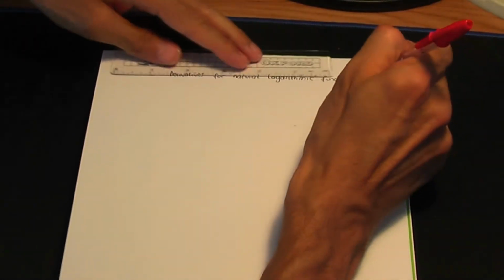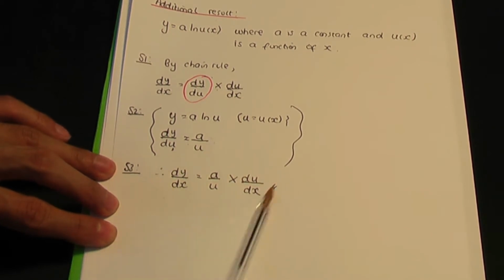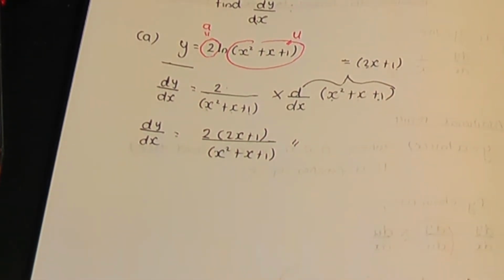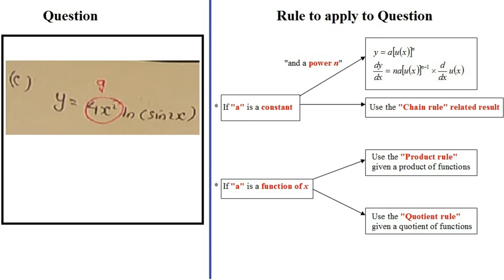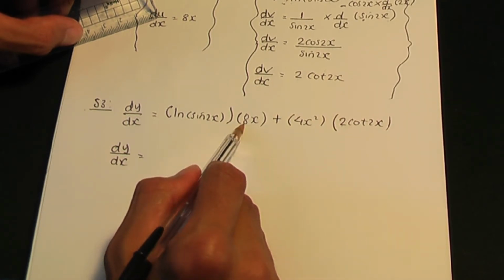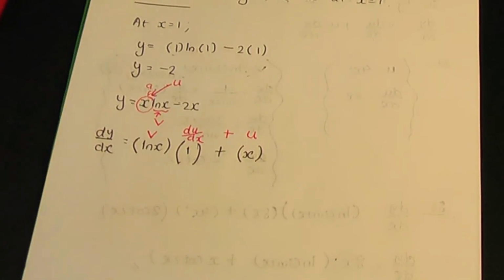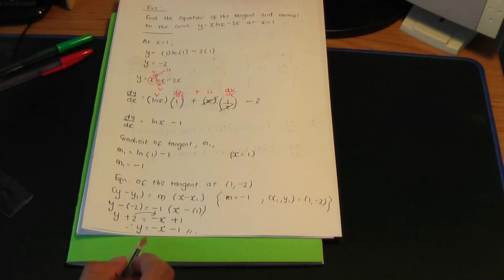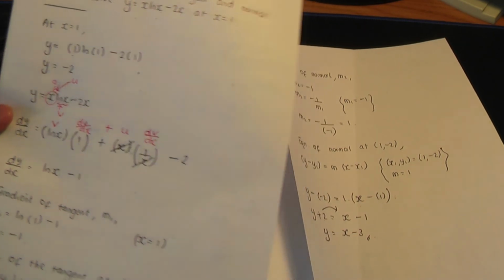AS/A-Level Maths Differentiation - Derivatives of Natural Logarithmic functions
This AS/A-Level Maths video tutorial goes through the derivatives of logarithmic functions. Examples are also shown in order to explain how the derivatives are applied and which derivative rule needs to be used.